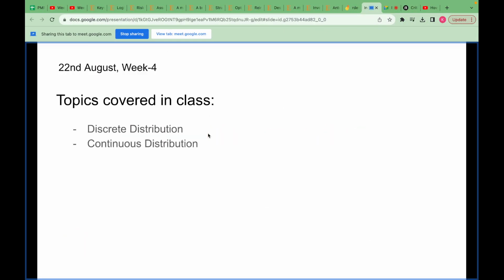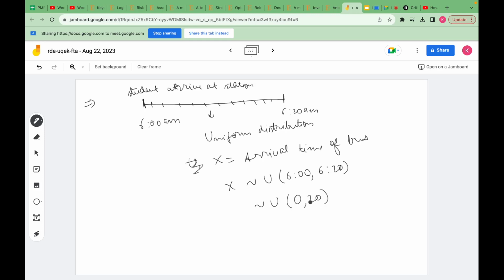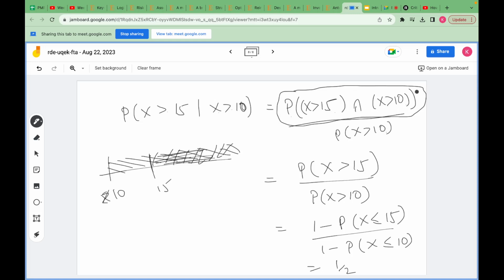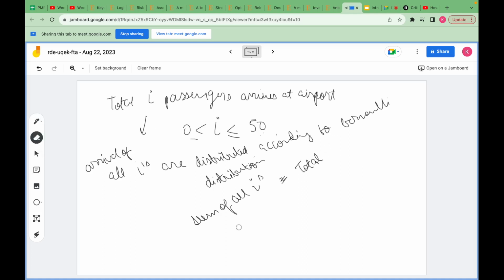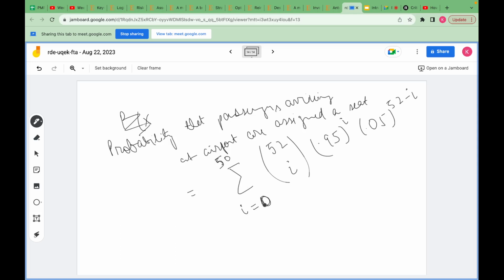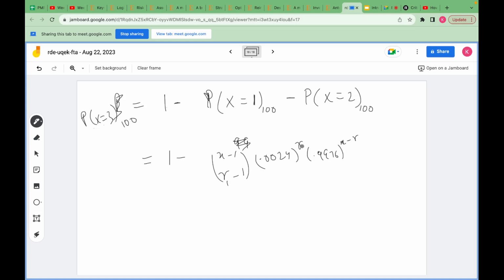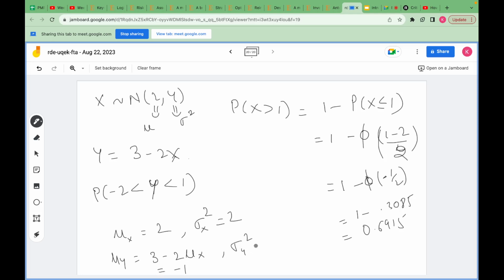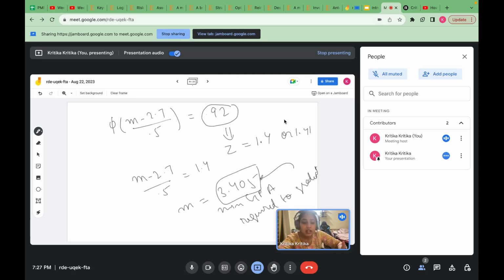Introduction to Probability Theory and Statistics- Problem solving session, Week-4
​ @iit   @NPTELSpecialLectureSeries  Discrete distribution, Continuous distribution, Problems related to normal distribution, exponential distribution, poisson distribution, uniform distribution.